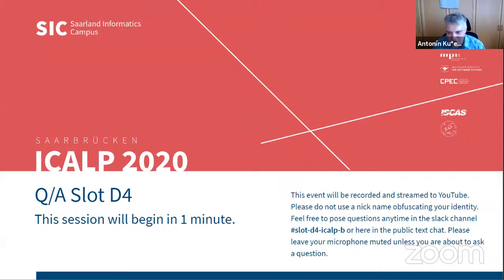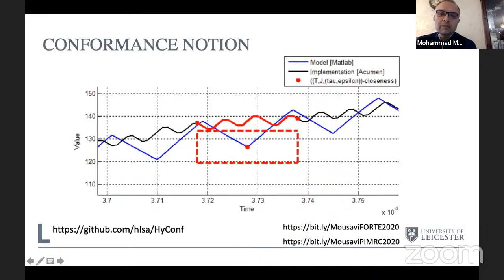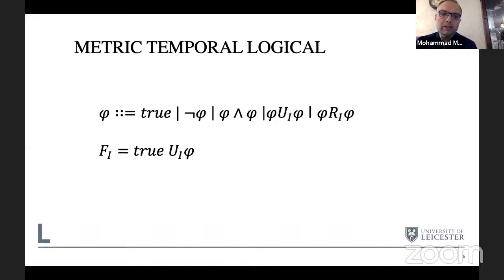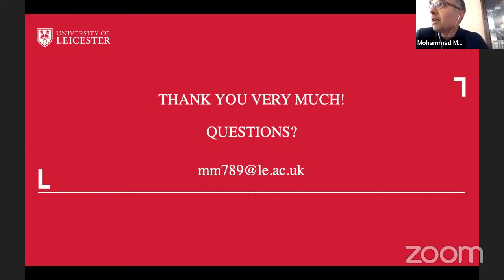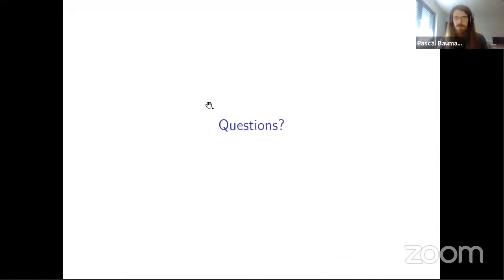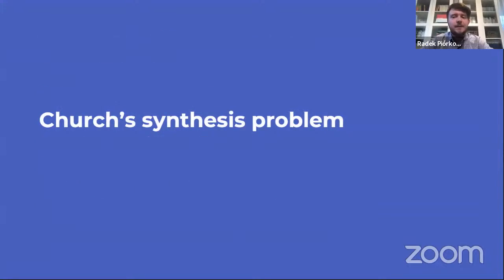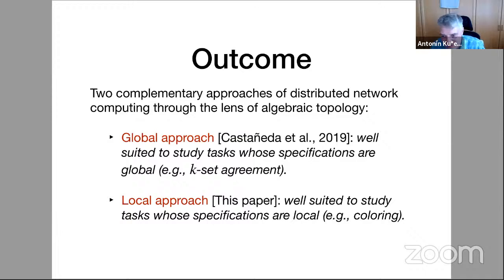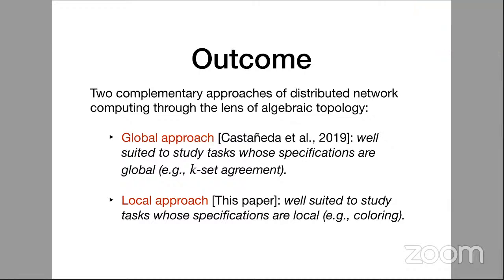Q/A Slot D4 — ICALP-B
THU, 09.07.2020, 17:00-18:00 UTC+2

Papers:
• Logical Characterisation of Hybrid Conformance
• The Complexity of Bounded Context Switching with Dynamic Thread Creation
• The Complexity of Verifying Loop-free Programs as Differentially Private
• Timed games and deterministic separability
• The Topology of Local Computing in Networks
• Dynamic Complexity of Reachability: How Many Changes Can We Handle?